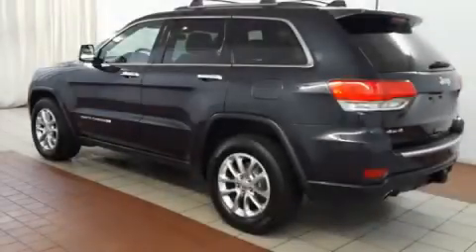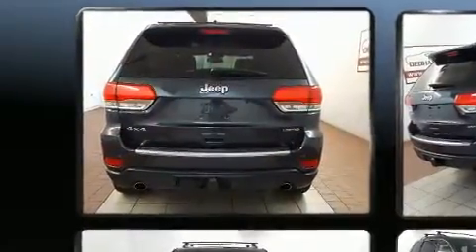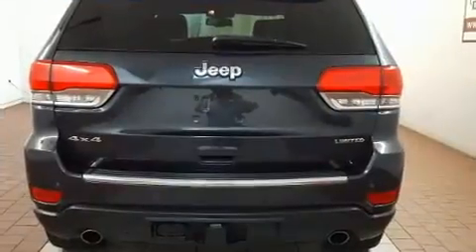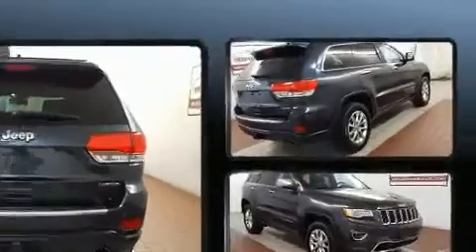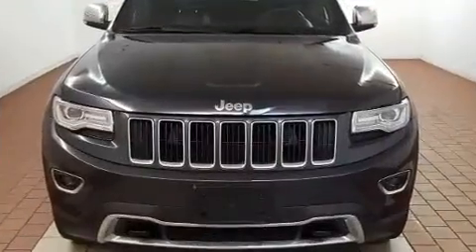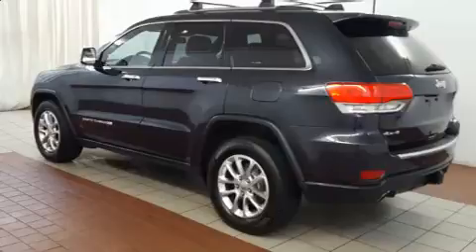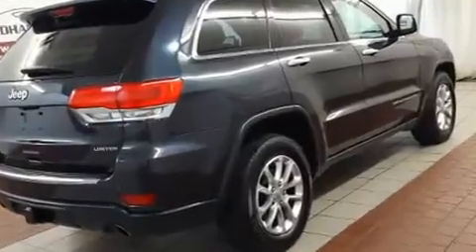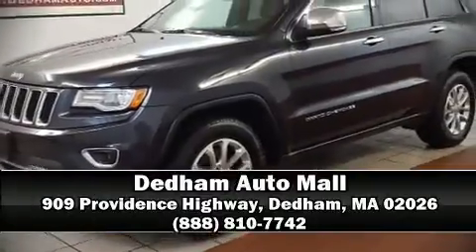2014 Jeep Grand Cherokee Limited 4x4 in Dedham, MA 02026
Here's a great deal on a 2014 Jeep Grand Cherokee. It features four-wheel drive capabilities, a durable automatic transmission, and a powerful 8 cylinder engine. All of the premium features expected of a Jeep are offered, including: delay-off headlights, front and rear reading lights, a built-in garage door transmitter, a power liftgate, power windows, a roof rack, and power front seats. Features such as automatic climate control and leather upholstery prove that economical transportation does not need to be sparsely equipped. Rear passengers enjoy the seat heating functionality, keeping them warm during the winter months. Jeep ensures the safety and security of its passengers with equipment such as: dual front impact airbags with occupant sensing airbag, head curtain airbags, traction control, anti-whiplash front head restraints, a panic alarm, and 4 wheel disc brakes with ABS. Brake assist technology provides extra pressure when applying the brakes. Our sales reps are extremely helpful & knowledgeable. They'll work with you to find the right vehicle at a price you can afford. Come on in and take a test drive!